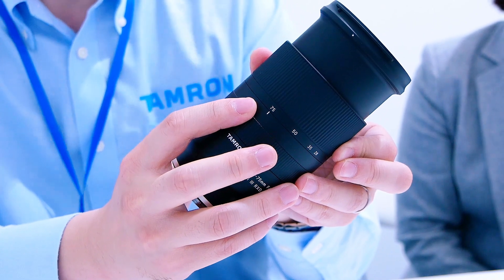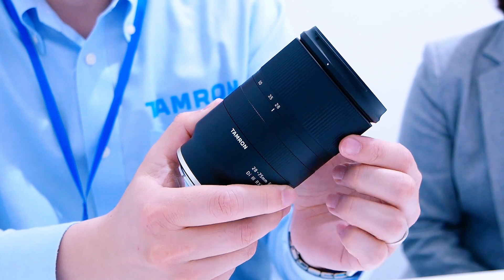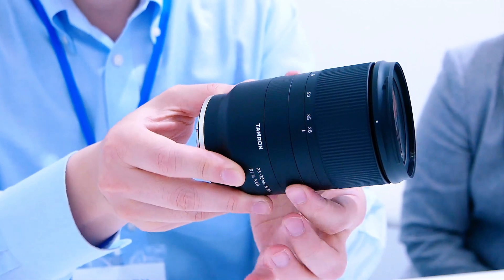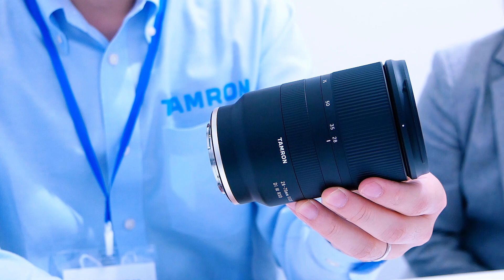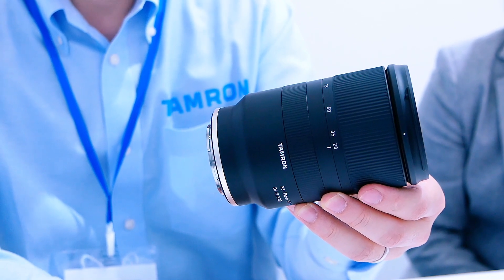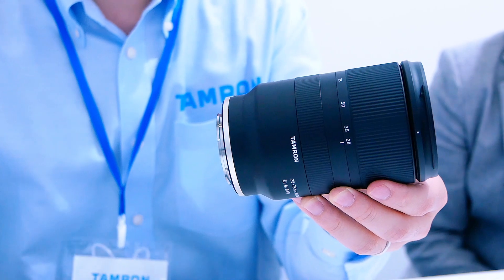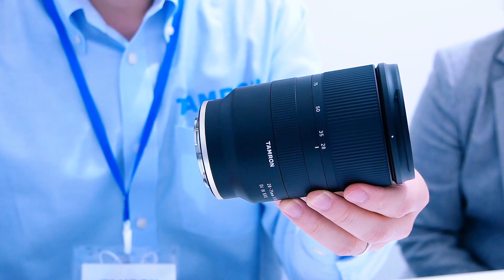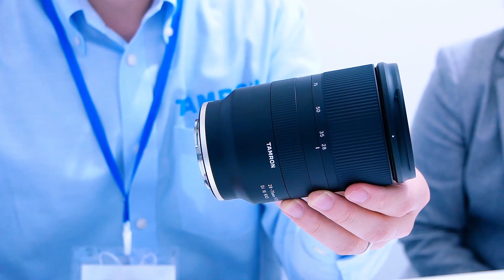Tamron 28-75mm F2.8 Di III RXD FE Lens In Depth Interview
PV interview with Tamron engineer Shoichiro Hirakawa, PhD with help of Kumiko Saito. 28-75mm  F2.8 lens prorotype is made specially for Sony full frame FE mirrorless camereas. And has some unique features and even suitable for your future 8K Sony camera. Make sure to check full interview.